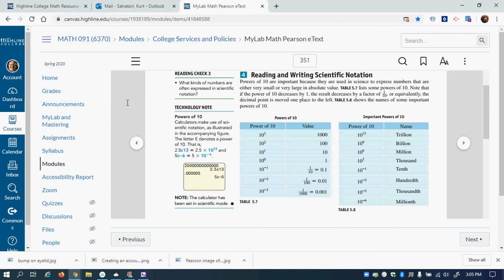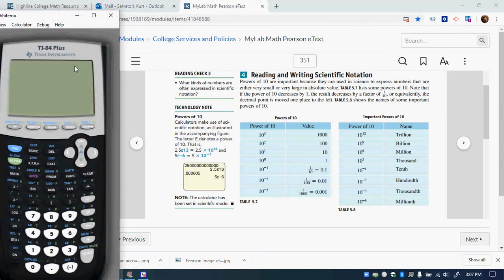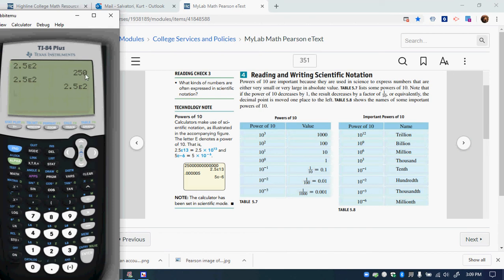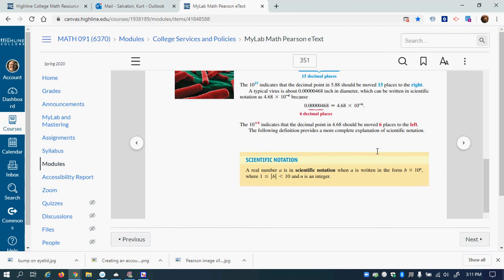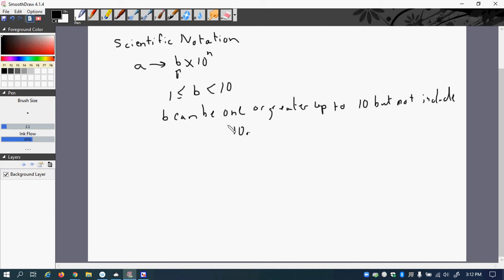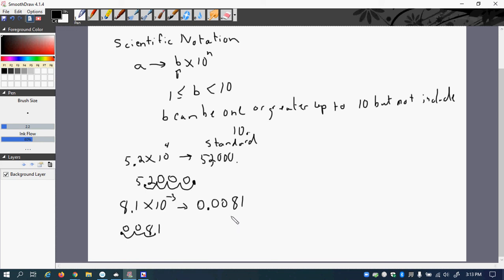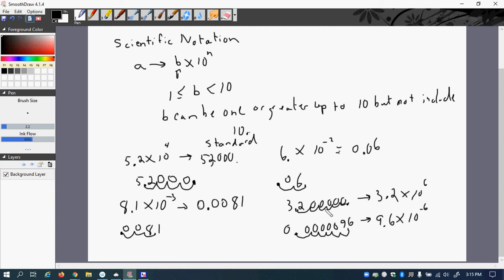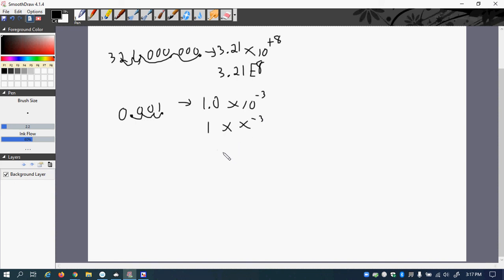5 5 Scientific Notation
Explain how to read and write Scientific Notation from Standard form.